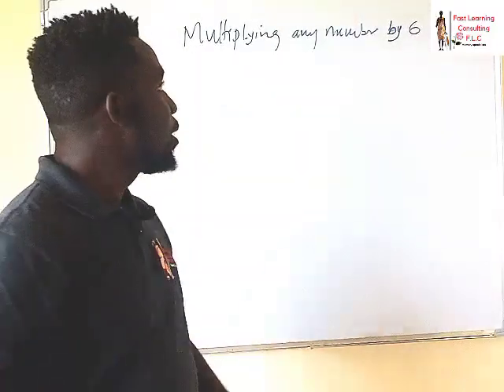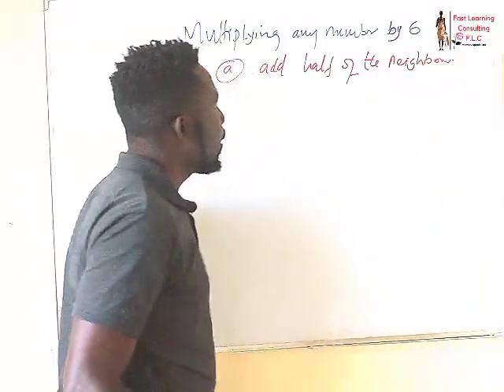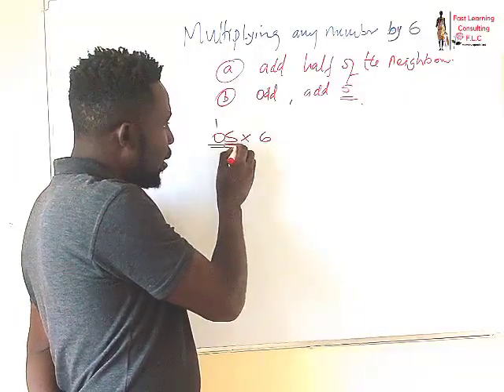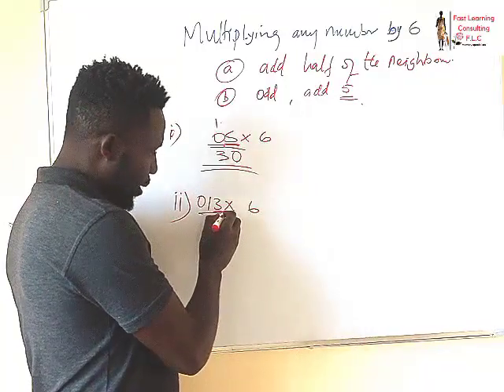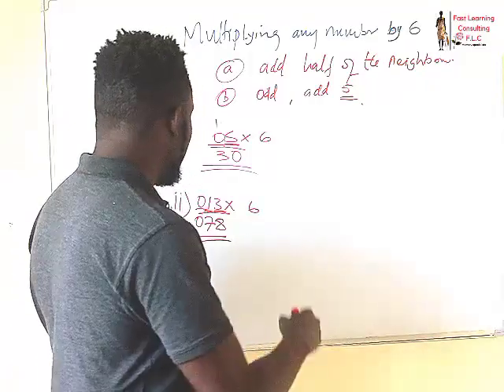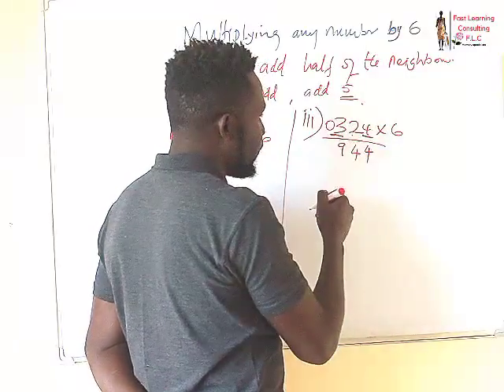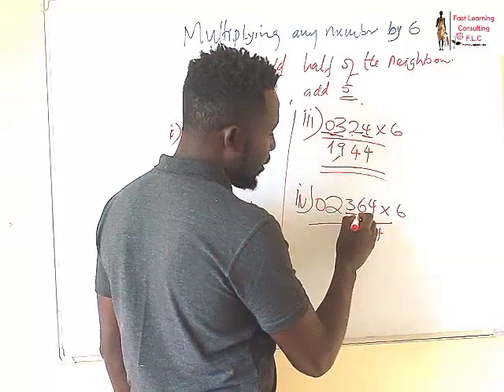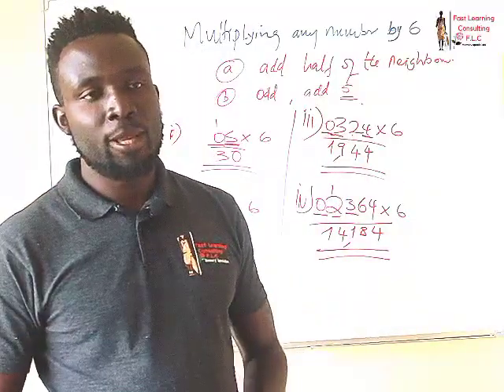Mental math: how to multiply any number by 6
Learn mental math and know the relationship between numbers, and ace your grades. Shortcuts and computation tricks are the way to go if you are lazy like me. Your speed will improve and your performance too.

READ THE BLOG POST: languages,